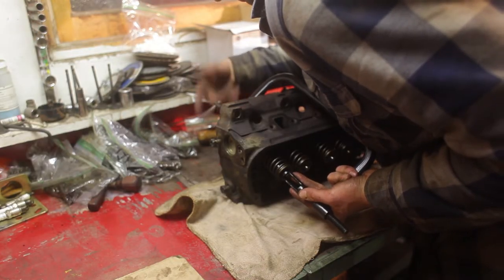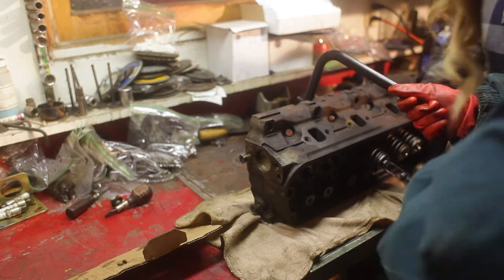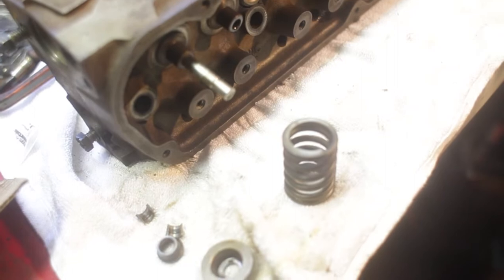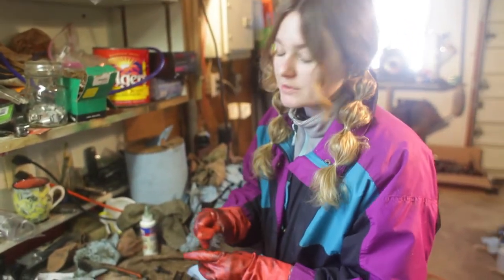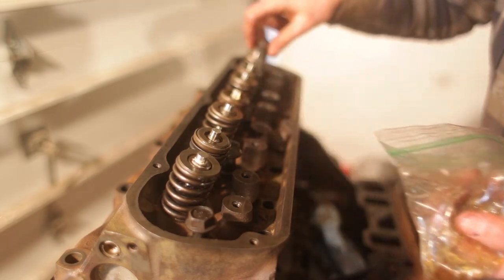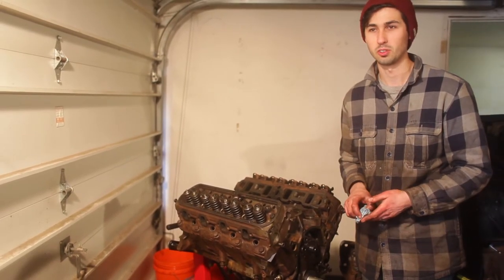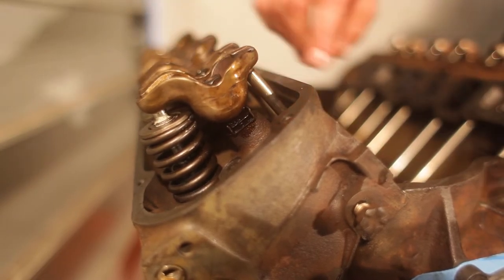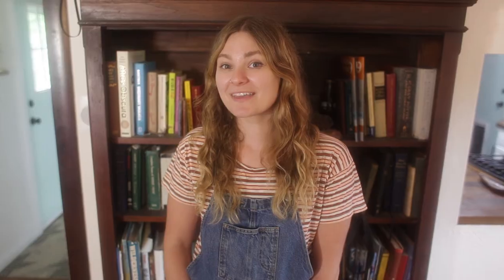Ford V8 Head Install: F250 Restoration part 13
Our barn-find 1986 f250 351w gets a fresh head rebuild, getting the motor one step closer to life.

After sitting in a barn for 25 years, and probably getting abused around the farm occasionally, the motor needed an overhaul. In the previous videos we tore it down, cleaned everything and then installed new pistons, crank and bearings. The heads were greasy but in good shape, aside from brittle old valve stem seals, so they needed to be overhauled.